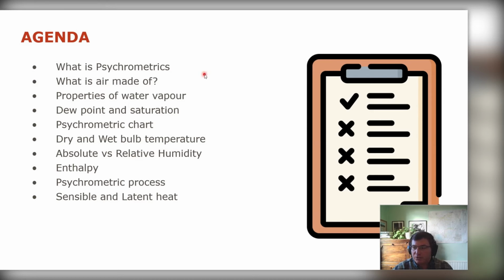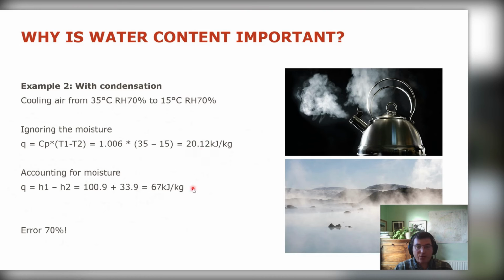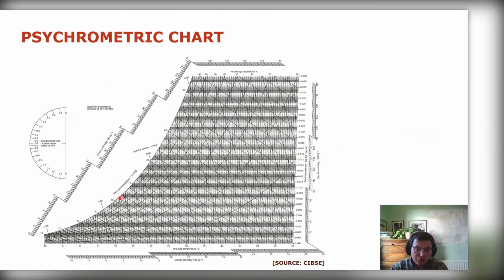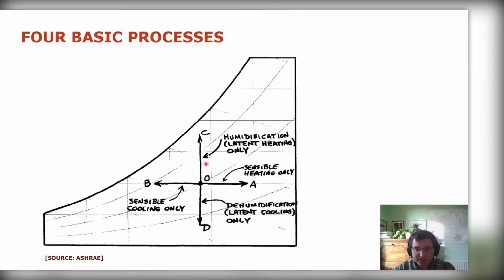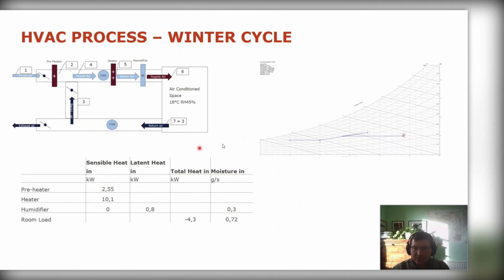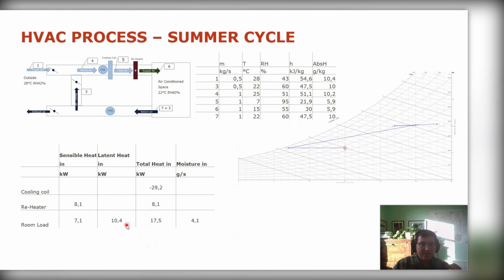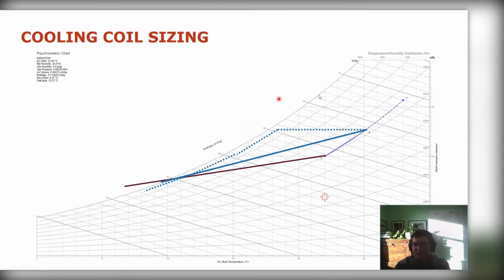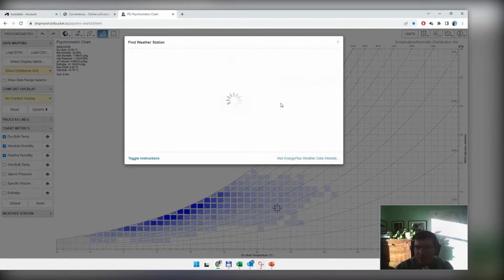Applying Psychrometric Principles to Optimise HVAC Systems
Discover the science of psychrometrics, which explores the thermal properties of moist air, encompasses the measurement and control of air moisture content, and examines the effects of moisture on both material and human comfort.

When it comes to HVAC system design, understanding the behaviour of Wet Air—air and water vapor mixtures—is crucial. The presence of moisture in the air significantly impacts various aspects such as comfort, safety, condensation, and energy balance.

In this webinar, Alex Zacheshigriva explores the practical applications of psychrometric charts in HVAC functions, including cooling, heating, dehumidifying, and enhancing human comfort. Gain invaluable insights into key topics, including the composition of air, properties of water vapor, dew point, saturation, psychrometric charts, dry and wet bulb temperature, absolute versus relative humidity, enthalpy, psychrometric processes, and sensible and latent heat.

Find out more about our Heating, Ventilation and Air Conditioning (HVAC) Design online and face to face courses in January and April 2024: